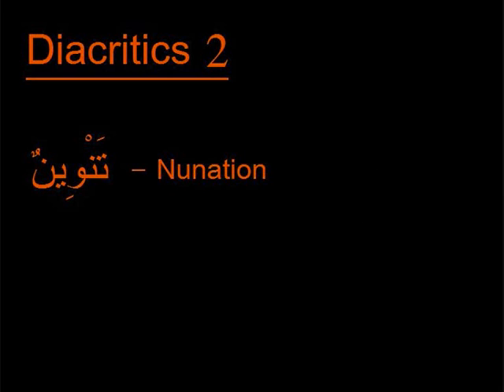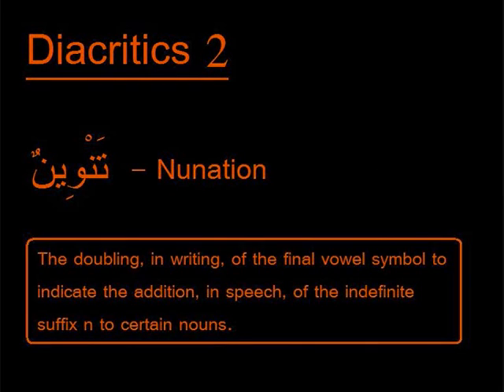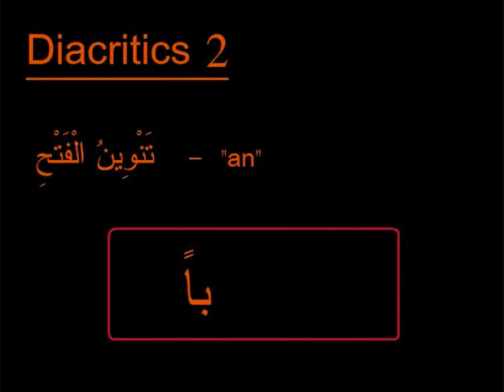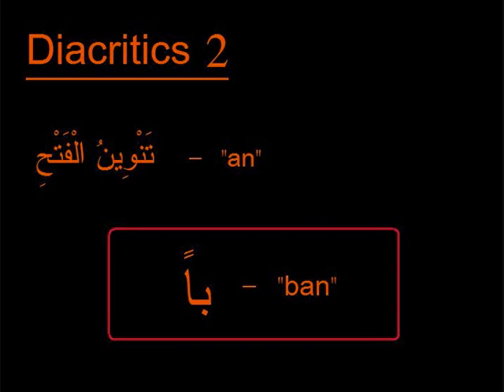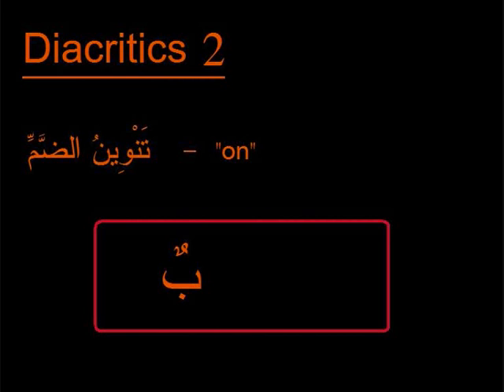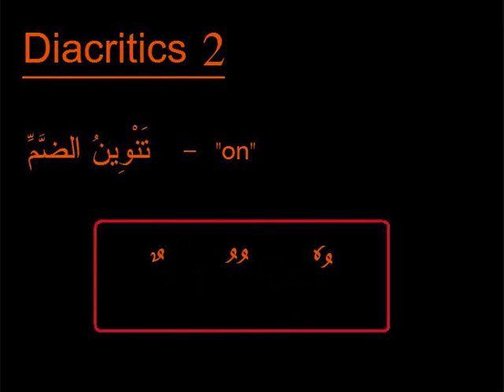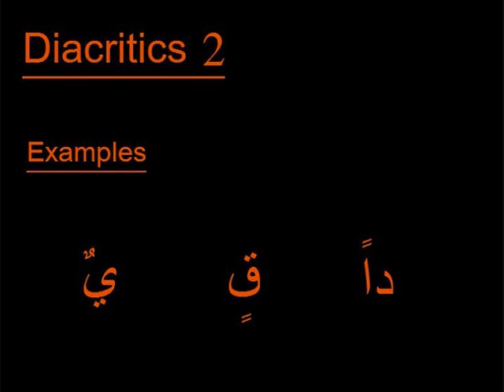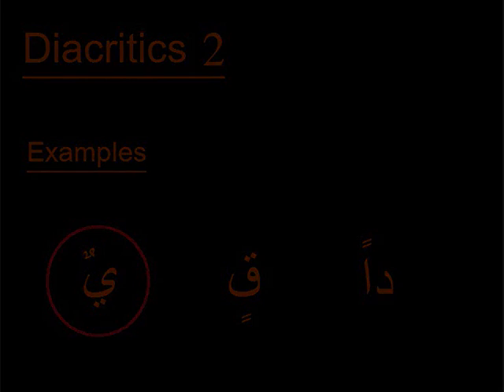Ibn Mandhoor Institute - Arabic Grammar: Diacritics 2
This lesson is a short clip explaining the phenomenon of "Diacritics" in the Arabic language.

It provides comparisons to the English language to ease understanding as well as go through many examples to clarify points raised.

We hope it is beneficial to all those interested in learning the Arabic language.